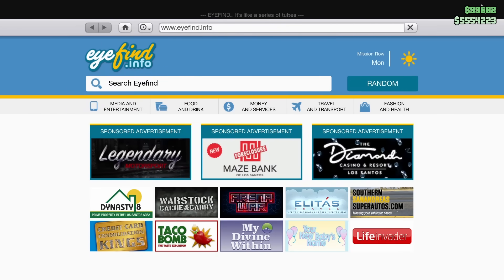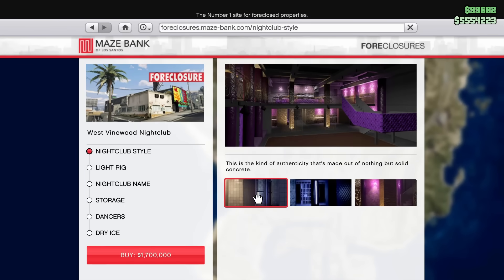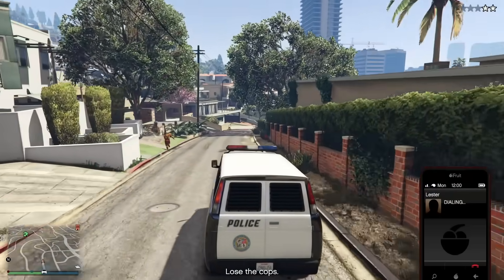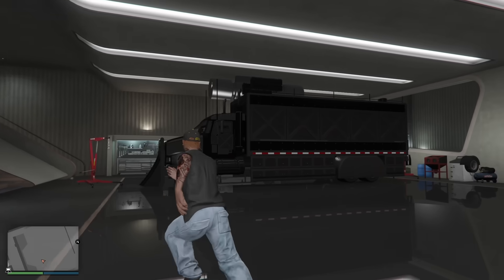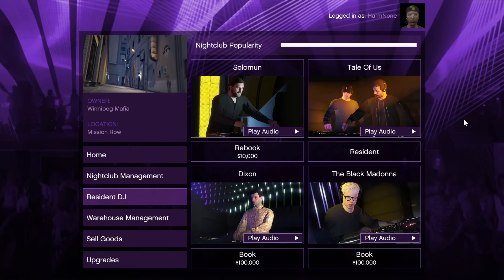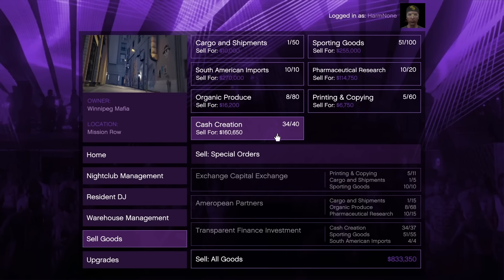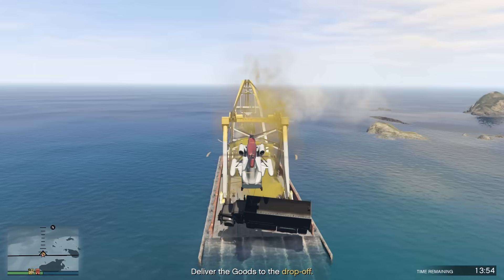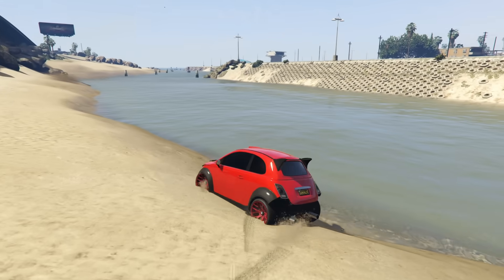The ULTIMATE Nightclub Business Guide | GTA Online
Today I show you guys how to run the Nightclub Business as effectively as possible in GTA Online!

*BUSINESS GUIDES*

COD BO1 - Damned

COD MW2 - Main Theme